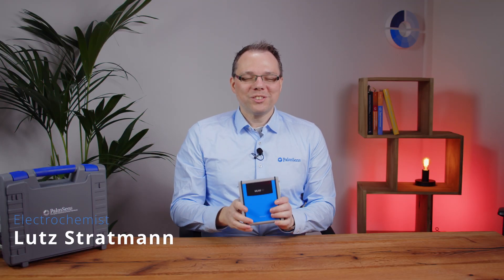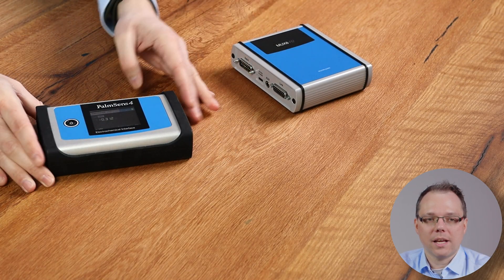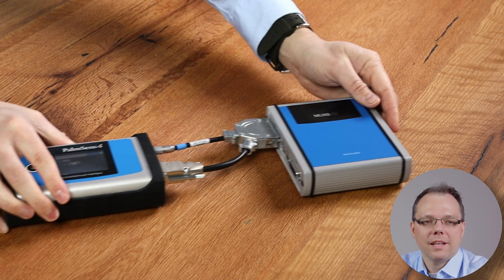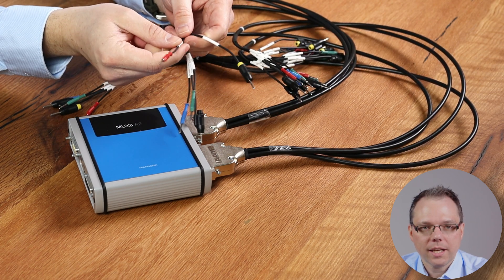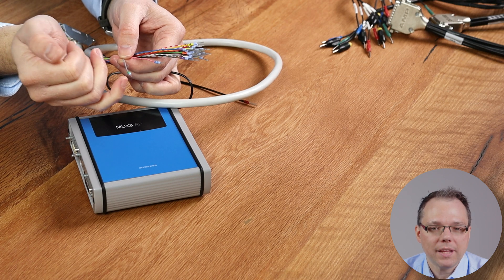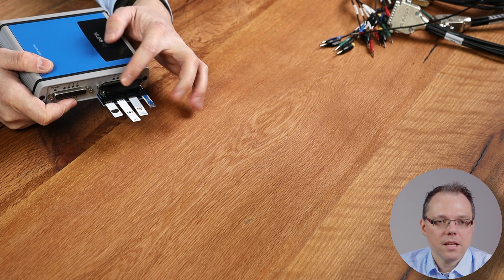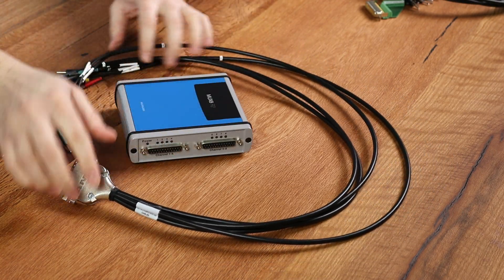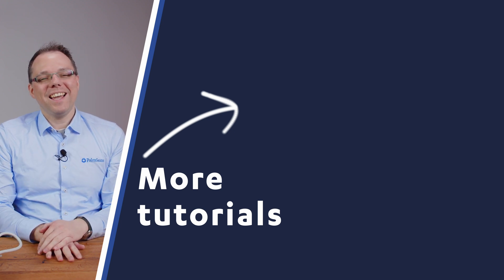Multiplexer: Get to know the four different options to connect electrodes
A multiplexer is a great way to expand the number of channels of your potentiostat. But how to connect electrodes? In this video Lutz Stratmann will show four different options on connection both classical electrodes, as well as screen-printed electrodes.

Chapters:
0:00 Introduction
0:50 What does a multiplexer do?
1:25 How to connect a multiplexer?
3:02 Option A: Double shielded cable
5:00 Option B: High-density cable
5:28 Option C: Screw-terminal connection
6:00 Option D: Screen-printed electrode connector
7:16 Connect more then 8 channels
8:43 Please subscribe to our channel

Using multiple working electrodes in the same cell, video + app note